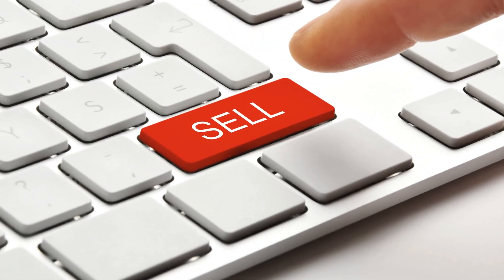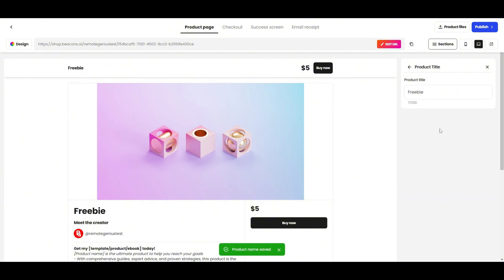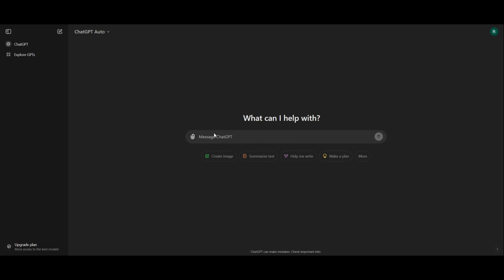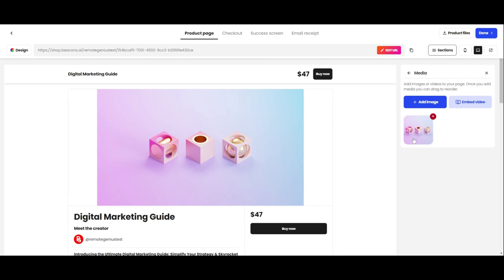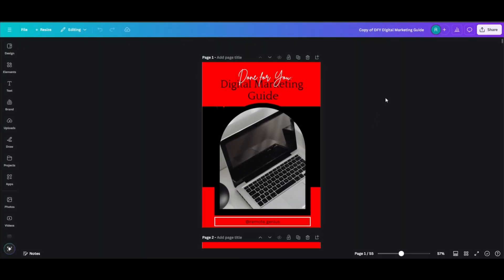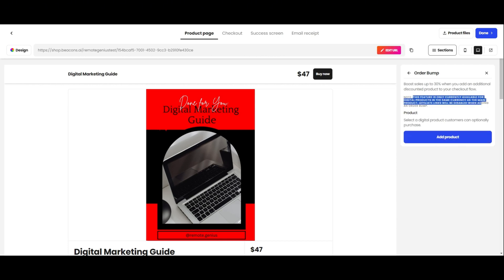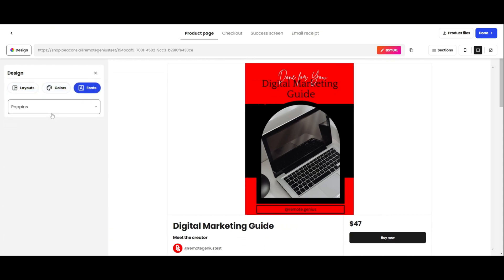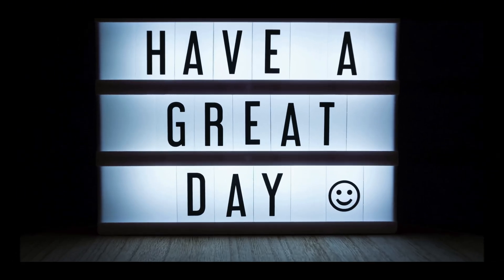How to Add Digital Products to Beacons (Beginners Guide)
Learn how to add digital products to Beacons with this beginner's guide! Beacons AI can help you sell digital products online with ease. Start monetizing your digital content today!

➡ Chat GPT Prompt: write me a product description for my product [replace this with your product name]. My target customers are [replace this with who your target customers are] and struggle with [replace this with what your target customers struggle with]. [Replace this with your product name] includes [replace this with what your product offers]. Please make my product description look like a professional sales page. Sound as human as possible.

Beacons AI - beacons.ai/signup?c=remotegenius

Please note that some of the links in this video description may be affiliate links, which means that I earn a small commission if you make a purchase through those links. I only recommend products or services that I personally use and/or believe will add value to my audience. Your support is greatly appreciated and allows me to keep creating content. Thank you for your support!

beacons ai, how to add digital products to beacons, how to sign up and use beacons ai, beacons ai for beginners, beacons ai tutorial, beacons.ai tutorial, link in bio tool, best link in bio tool, beacons ai digital products, how to use beacons ai as a beginner, how to start digital marketing, how to sell digital products, digital marketing step by step, remote genius